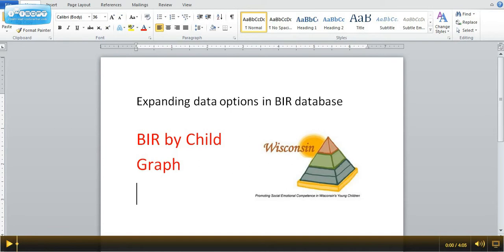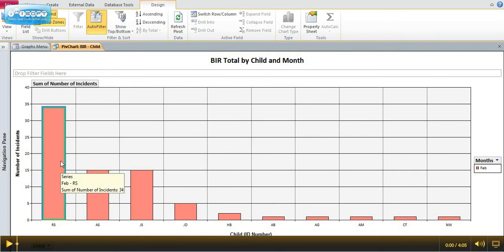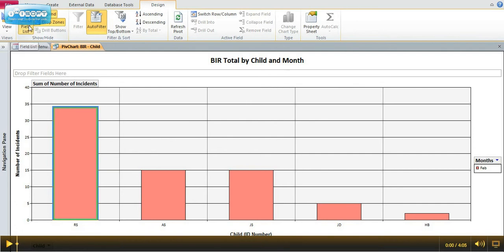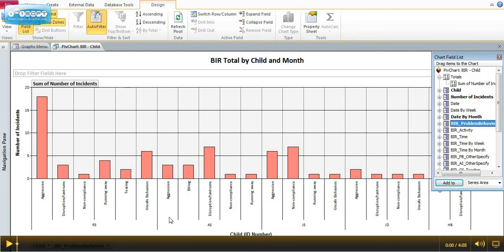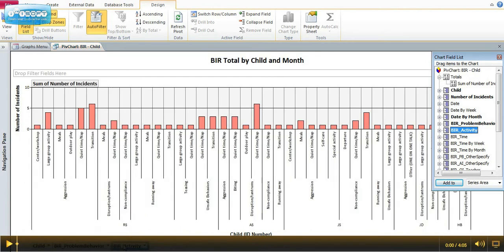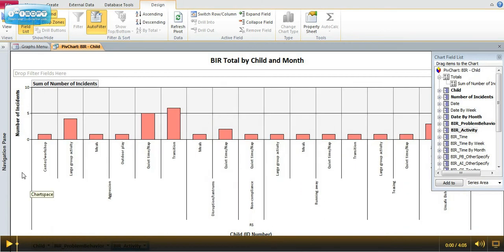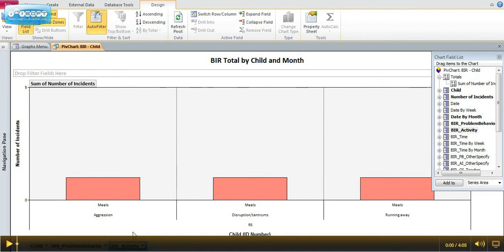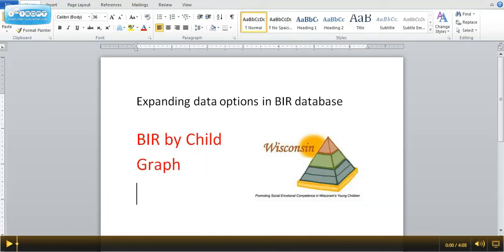Expanding your BIR analysis: BIR by child graph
This video clip demonstrates how you can use the expanded field options to drill down into your BIR by Child graph.
You will need the BIR with expanded fields (released in July 2012) to do what the video demonstrates.  Please contact your external coach to get the updated database.